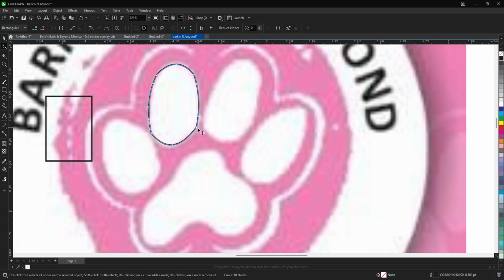CorelDRAW vectorizing a logo - super basic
How to vectorize Super pixelated logo